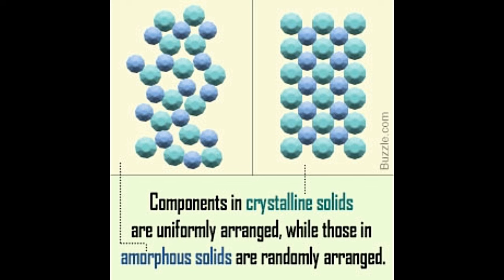Crystalline Vs Amorphous Solids What's the Difference